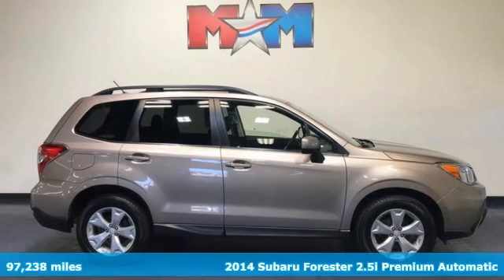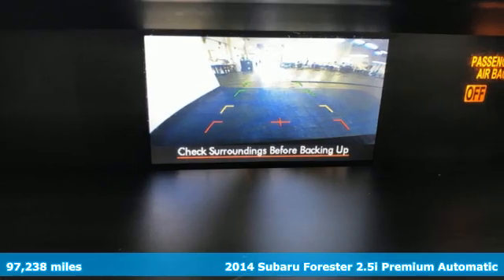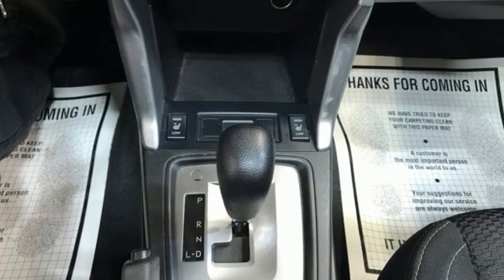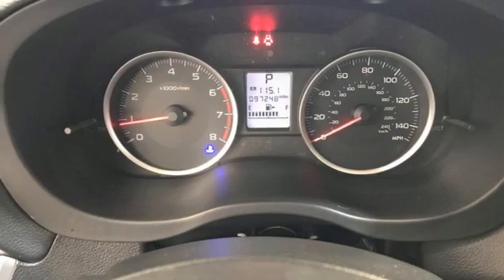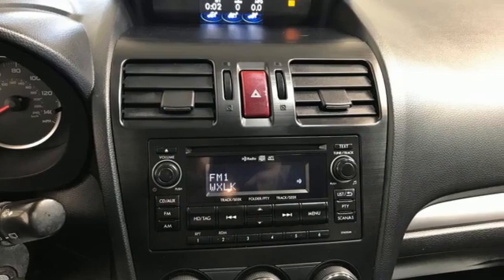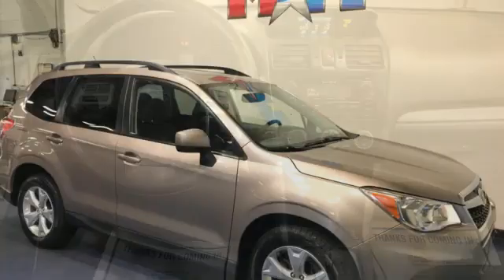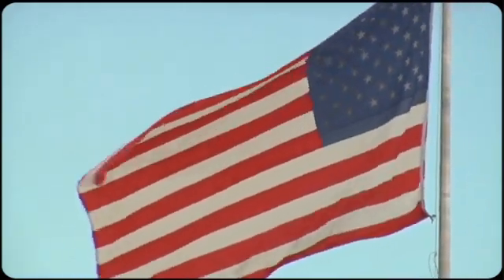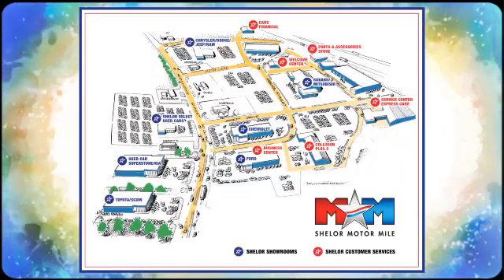Used 2014 Subaru Forester Christiansburg VA Blacksburg, VA SU210669A - SOLD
Year: 2014
Make: Subaru
Model: Forester
Trim: Sport Utility
Engine: 2.5L 4 Cylinder Engine
Transmission: CVT Transmission
Color: Burnished Bronze Metallic
Interior: Black
Mileage: 97238
Stock #: SU210669A
VIN: JF2SJAEC8EH408464
Nice. FUEL EFFICIENT 32 MPG Hwy/24 MPG City! Heated Seats, Moonroof, Back-Up Camera, iPod/MP3 Input, CD Player, Bluetooth, Panoramic Roof, POPULAR PACKAGE #2, ALL-WEATHER PACKAGE, All Wheel Drive, Aluminum Wheels. Auction Cars on the Motor Mile provides another vehicle segment to our already considerable selection. These are vehicles that did not meet our retail standards for Shelor Used Car Certification, but still provide affordable transportation. Some vehicles may have mechanical issues. The inspection process includes an internal inspection as well as a State Inspection. Not all mechanical issues will be known at the time of inspection or at the time of sale. These vehicles include a 30 Day 1,000 mile limited powertrain warranty where the dealer will pay 25% of parts and labor for a covered repair and customer pays 75% of parts and labor for a covered repair. All service work must be performed by a Shelor service facility. br /br /KEY FEATURES INCLUDEbr /Sunroof, Panoramic Roof, All Wheel Drive, Back-Up Camera, iPod/MP3 Input, Bluetooth, CD Player, Aluminum Wheels MP3 Player, Keyless Entry, Privacy Glass, Steering Wheel Controls, Child Safety Locks. br /br /OPTION PACKAGESbr /POPULAR PACKAGE #2 Seat Back Cargo Net, Part number F551SSG020, Ext, Auto Dimming Mirror w/Approach Lighting, Passenger's Side Mirror, Part number J205SSG200, Exterior Mirror Hardware Kit, Part number SOA635113, Driver's Side Mirror, Part number J205SSG100, Auto Dim Mirror w/Compass & Homelink, Part number H505SSG101, Rear Bumper Cover, Part number E775SSG500, ALL-WEATHER PACKAGE Heated Front Seats, Heated Exterior Mirrors, Windshield Wiper De-Icer. br /br /Tax DMV Fees & $597 processing fee are not included in vehicle prices shown and must be paid by the purchaser. Vehicle information and equipment is based off standard equipment as decoded from VIN and may vary from vehicle to vehicle.br / Chevrolet Ford Chrysler Dodge Jeep & Ram prices include current factory rebates and incentives some of which may require financing through the manufacturer and/or the customer must own/trade a certain make of vehicle. Residency restrictions apply see dealer for details and restrictions. All pricing and details are believed to be accurate but we do not warrant or guarantee such accuracy. The prices shown above may vary from region to region as will incentives and are subject to change.